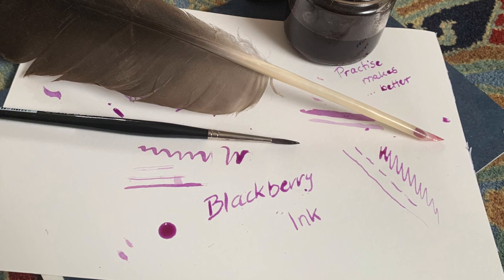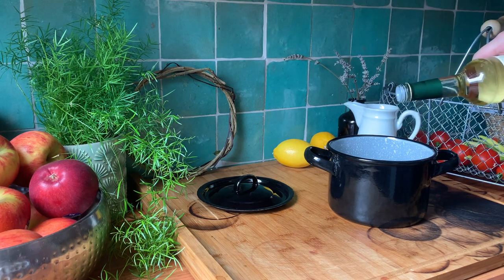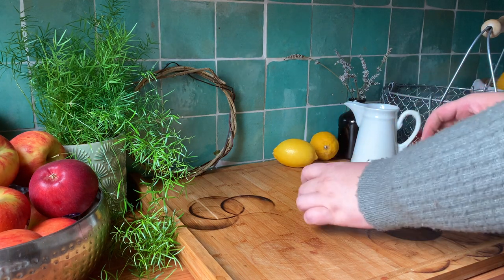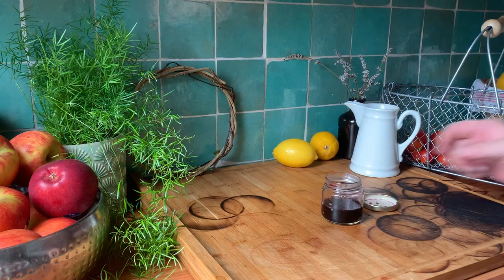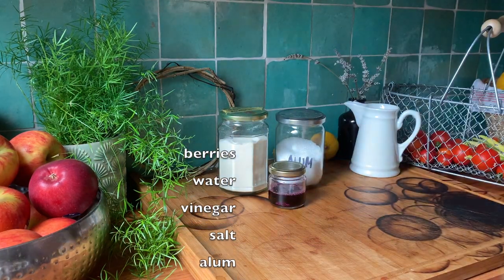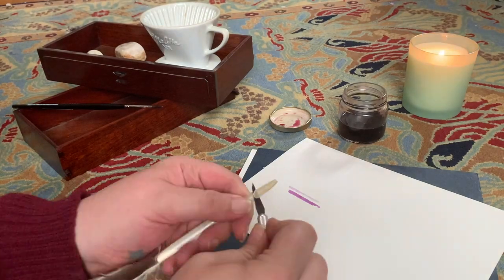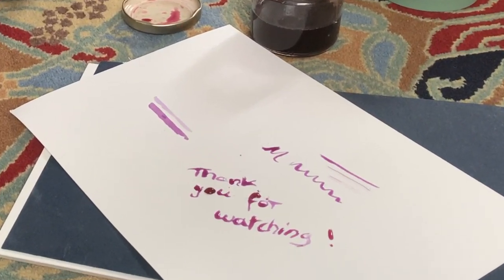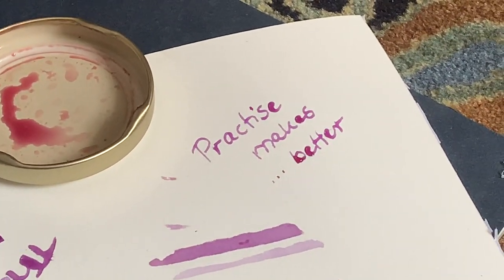How to make blackberry ink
Write love letters and spells in style from now on.